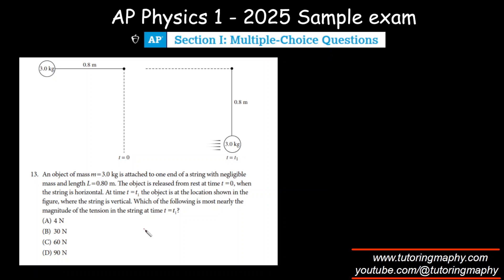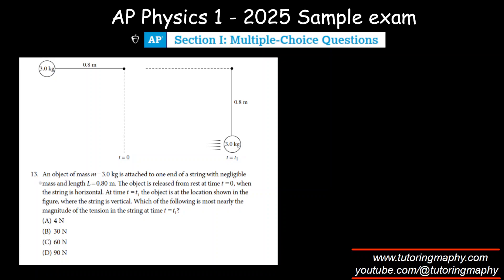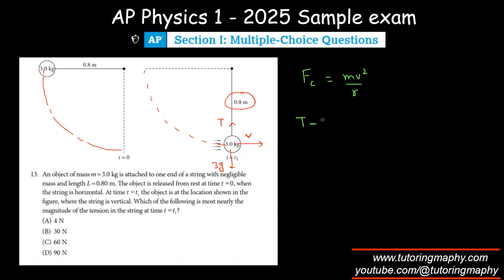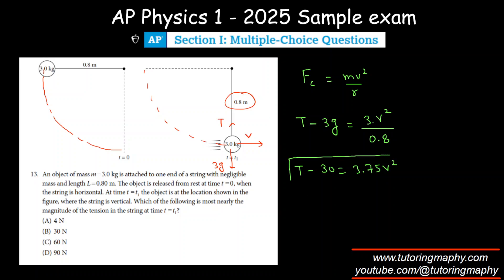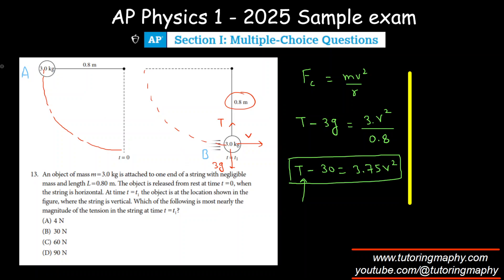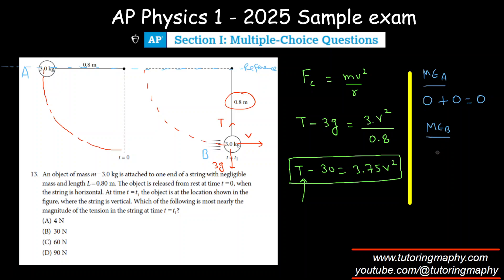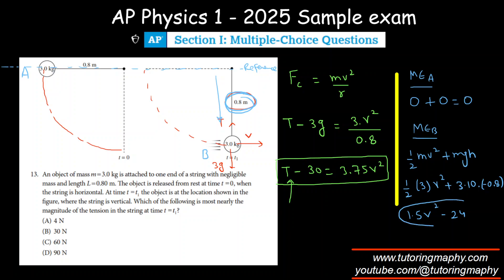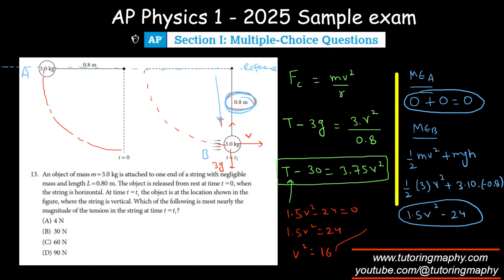[2026 exam] AP Physics 1 | New pattern | Sample exam | Updated curriculum | MCQ #13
An object of mass m =3.0 kg is attached to one end of a string with negligible mass and length L =0.80 m. The object is released from rest at time t =0, when
the string is horizontal. At time t =t1 the object is at the location shown in the figure, where the string is vertical. Which of the following is most nearly the magnitude of the tension in the string at time t =t1?

energy conservation
AP Physics 1 practice exam 2026
conservation of mechanical energy
circular motion
centripetal force
centripetal acceleration